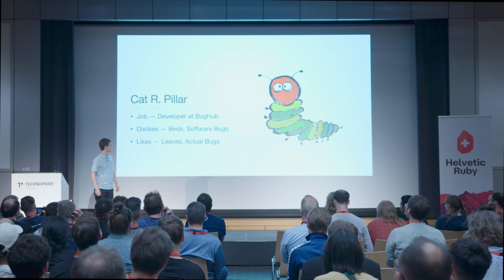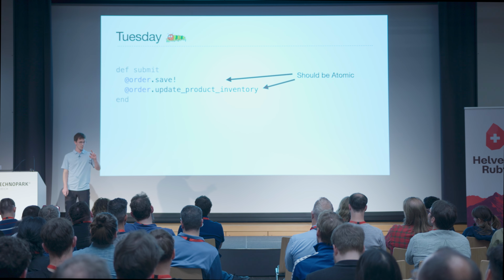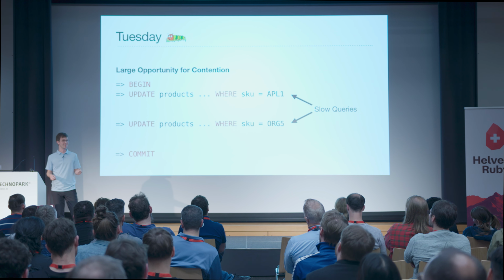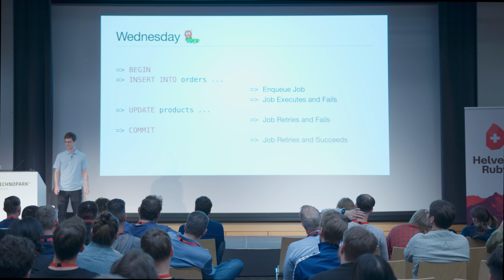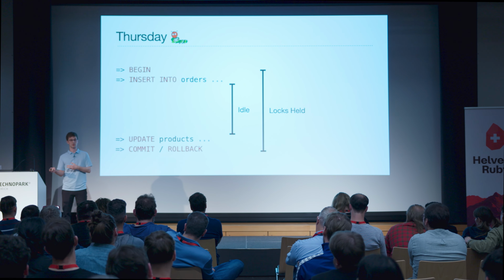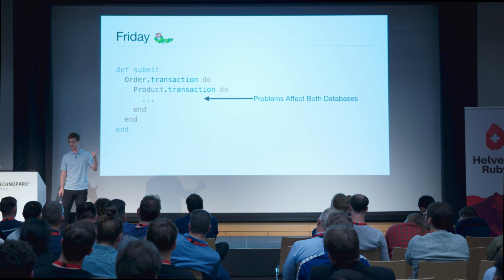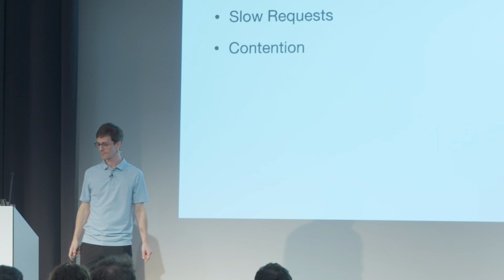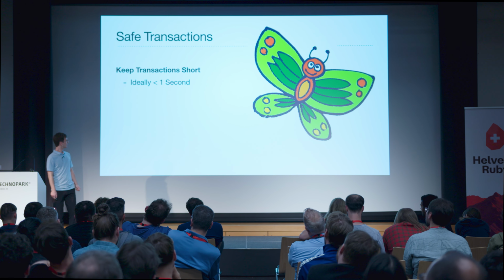The Very Hungry Transaction by Daniel Colson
The story begins with a little database transaction. As the days go by, more and more business requirements cause the transaction to grow in size. We soon discover that it isn't a little transaction anymore, and it now poses a serious risk to our application and business. What went wrong, and how can we fix it?

In this talk, we'll witness a database transaction gradually grow into a liability. We'll uncover some common but problematic patterns that can put our data integrity and database health at risk, and then offer strategies for fixing and preventing these patterns.